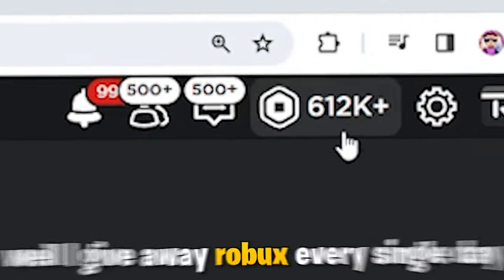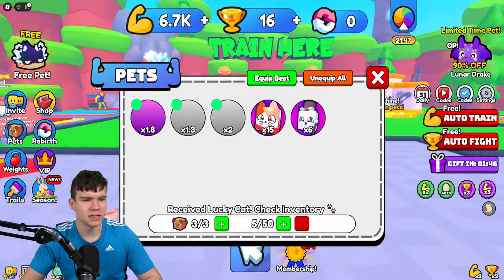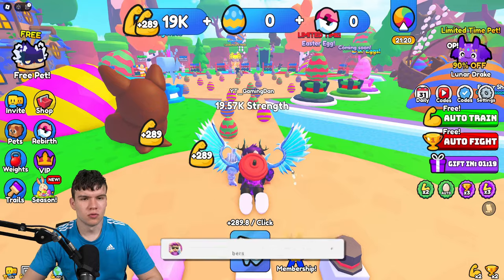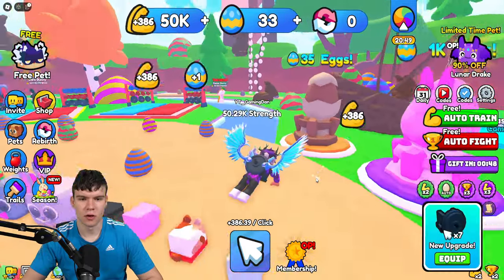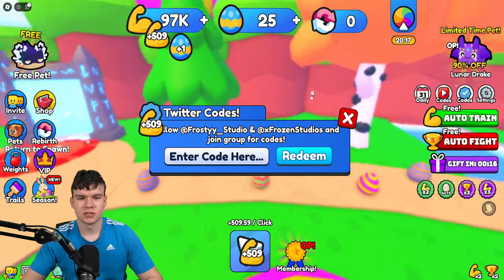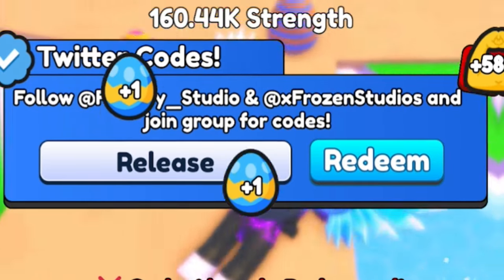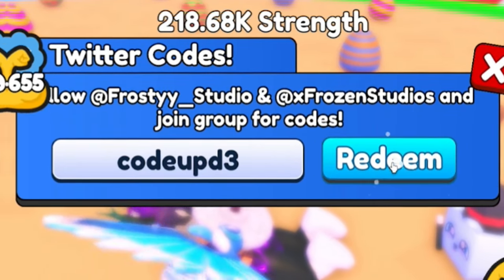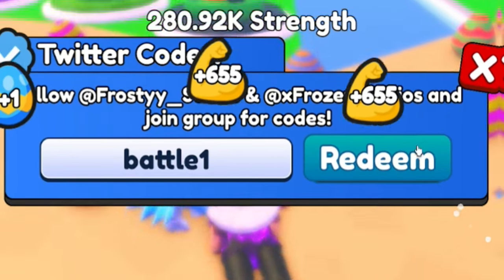*NEW* ALL WORKING CODES FOR PUSH UP BATTLES IN APRIL 2024! ROBLOX PUSH UP BATTLES CODES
In this video I will show you ALL Push Up Battles CODES on Roblox! The NEW codes will give you rewards for Push Up Battles...